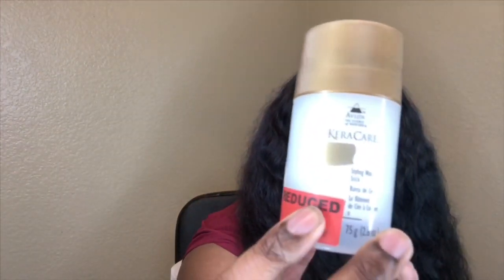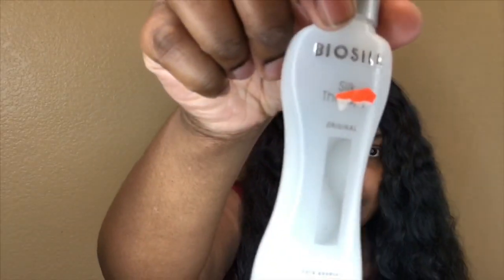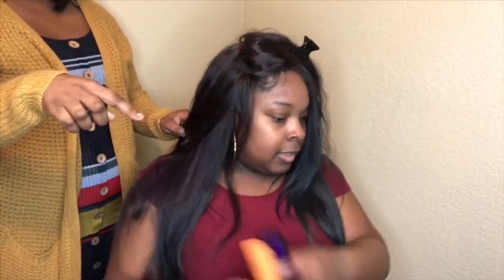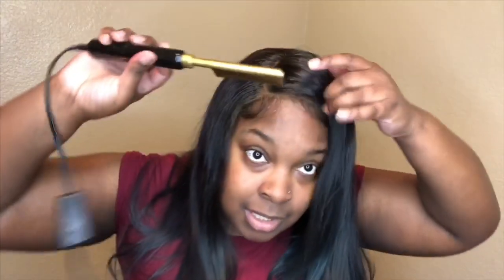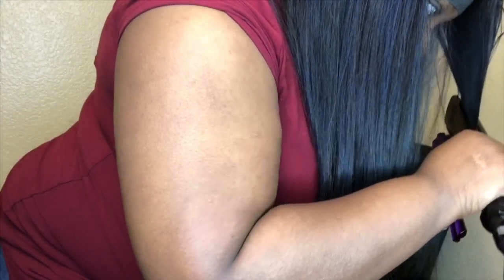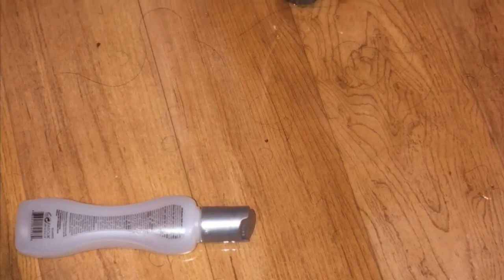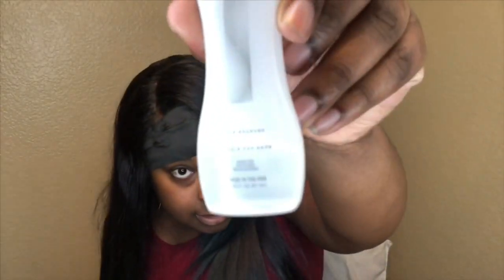Is Biosilk really worth the hype? Watch Me Flat Iron my raw Indian wig with Biosilk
Hey Everyone,

I hope you enjoyed this video of my take on Biosilk.

Conair Flat Iron

IG Business: @essenceofebonyhair
IG Personal: @essenceofebonyy
FB: @Essence Of Ebony Hair

Send me goodies I will do reviews

If you are interested in getting a custom fit wig (whether it be your own bundles and frontal/closure  or hair purchased from me) bundles, or lashes please visit my website essenceofebonyhair.com to make your purchase today. (PayPal, Sezzle,Quadpay)